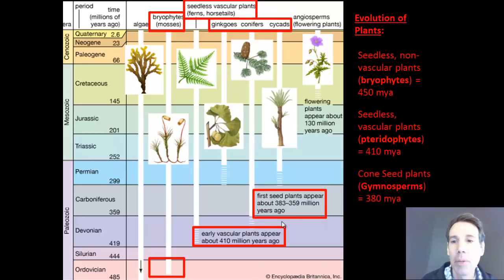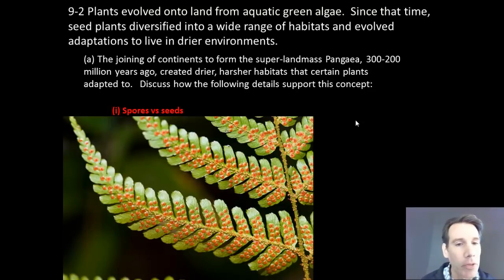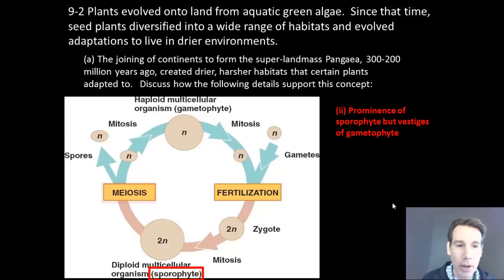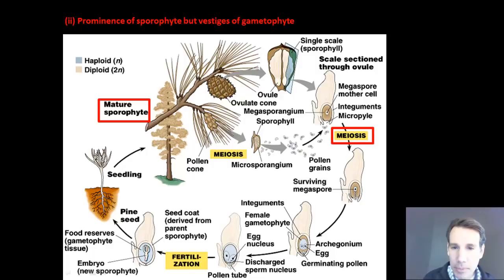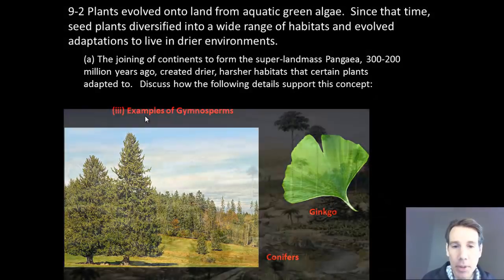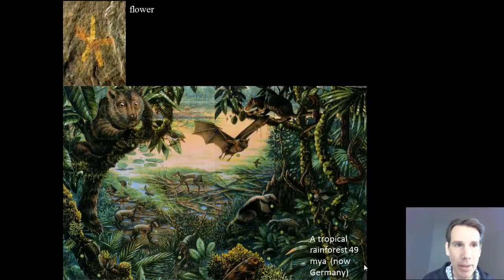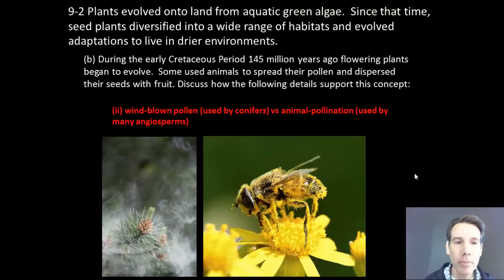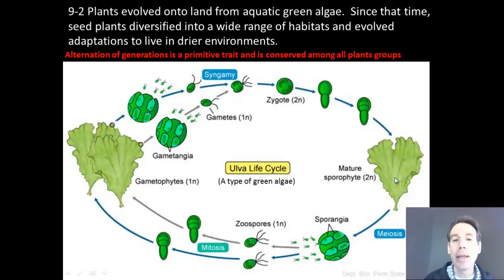Plants final video